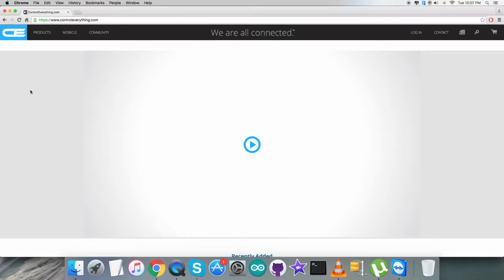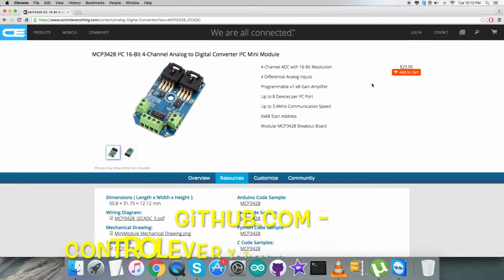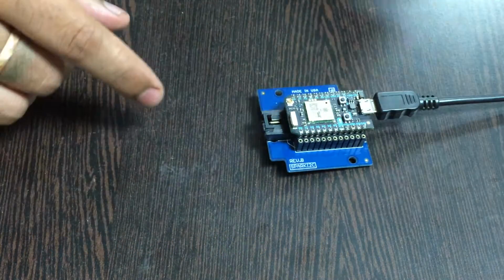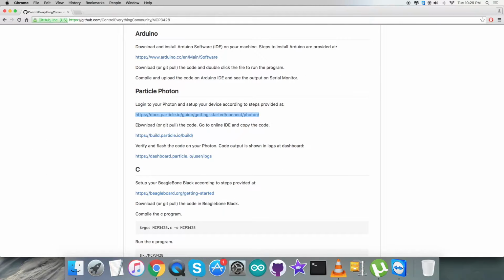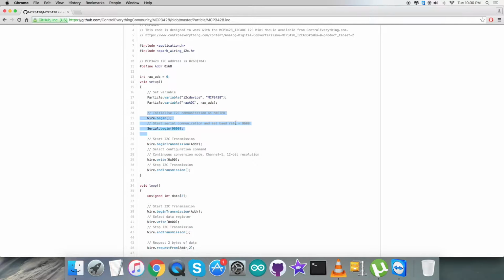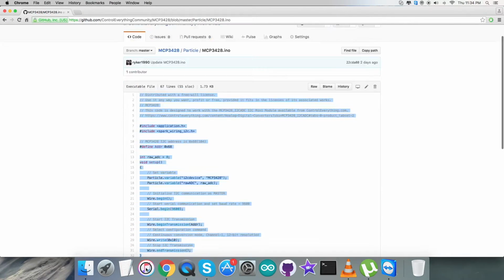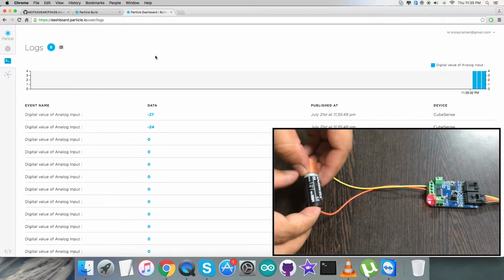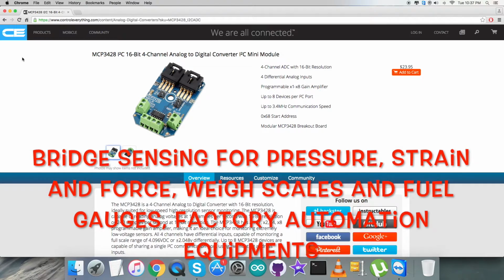Particle Photon MCP3428 I2C Analog to Digital Converter Tutorial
MCP3428 I2C 16-Bit 4-Channel Analog to Digital Converter I2C Mini Module.The MCP3428 is the low noise and high accuracy 16 Bit Delta-Sigma Analog-to-Digital Converter family members of the MCP342X series. This device can convert analog inputs to digital codes with up to 16 bits of resolution.
Applications :- Portable Instrumentation and Consumer Goods,Temperature Sensing with RTD, Thermistor, and Thermocouple, Bridge Sensing for Pressure, Strain, and Force, Weigh Scales and Battery Fuel Gauges, Factory Automation Equipment.